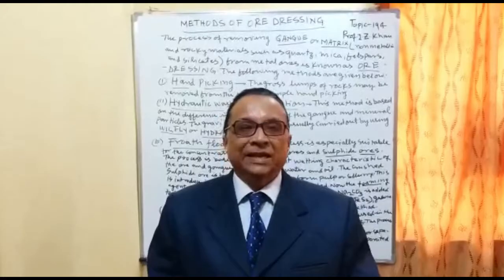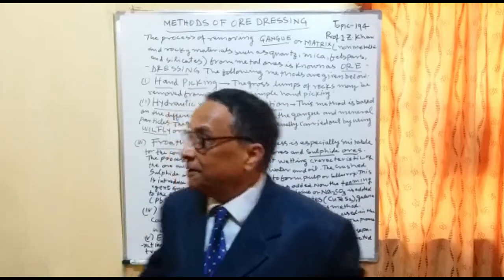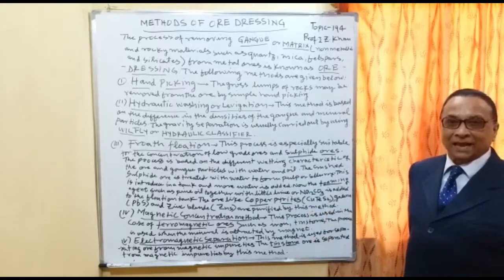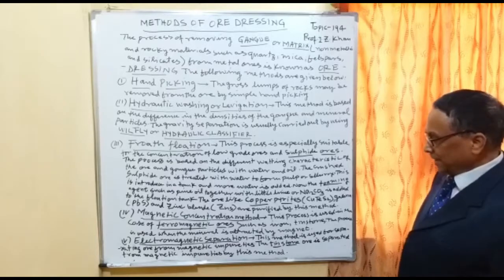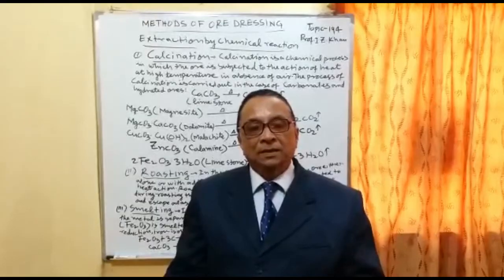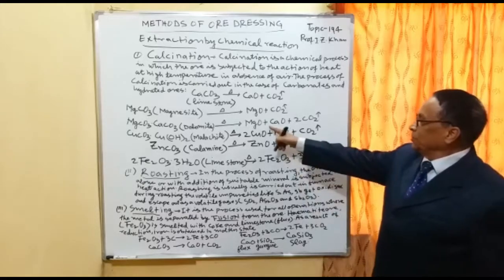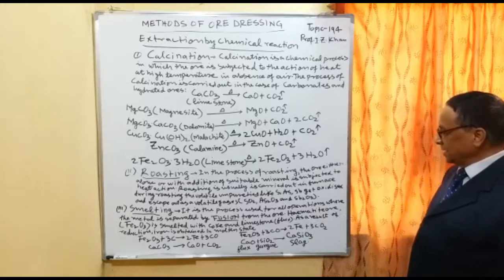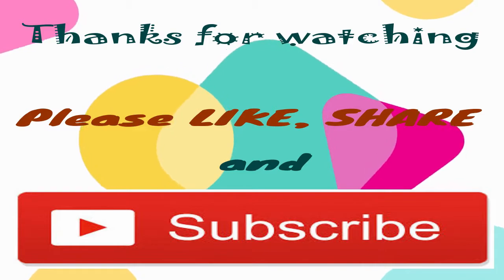General Chemistry Lecture 194 - Methods of Ore Dressing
The process of removing gangue or matrix (non metallic and rocky materials, such as quartz, mica, and other silicates from the metal is called ore dressing, which may be accomplished by the following method, hand picking, hydraulic washing, froath floatation.
Title: General Chemistry Lecture 194 - Methods of Ore Dressing